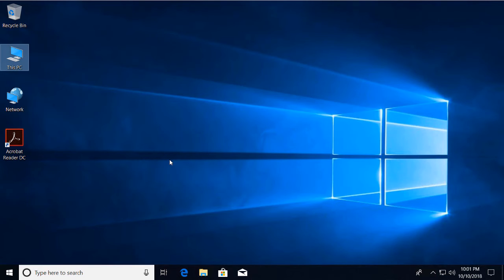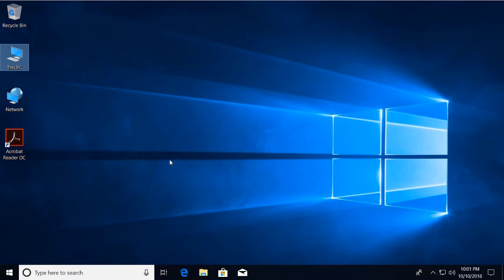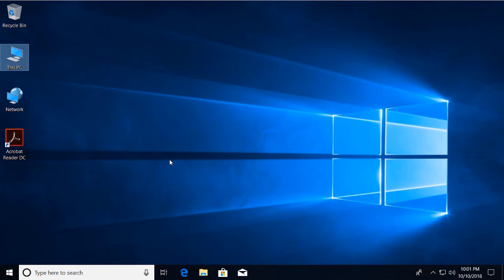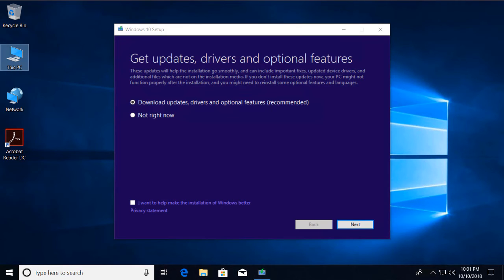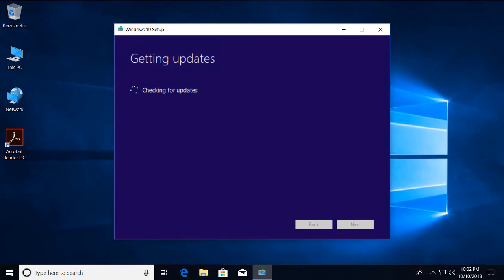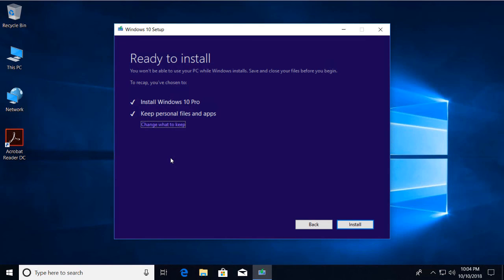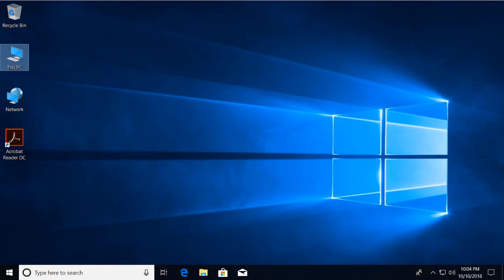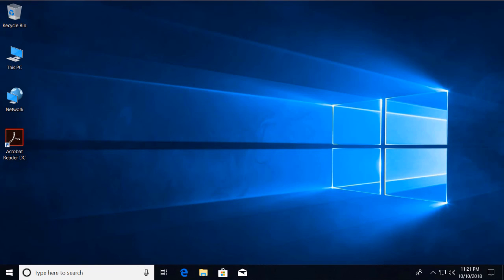Windows 10 October Update, Perfectly Boring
In this video, I will be showing how to install the Windows 10 October update to build 1809 on a computer running Windows 10 Professional.  This will not be the most exciting video you watch today, because the installation goes exactly as it should.

CREDITS
Music was The Grand Affair by Bovi

If I helped you save, please consider helping me earn.
BTC: 3LbUJVW9WmXPgFStTXSLTBwjpnbVTtt8Ja
TRON: TLsday62mhM67Sv5G5Z5Ju66TezJuVFbiw
DGB:  DUJ8W8QpmVex87posFPoDYGg5FrYCoMLGq
DOGE: DH9Sj3DQNVBaxb6kZBXc6X2MPQjbv7H6oy
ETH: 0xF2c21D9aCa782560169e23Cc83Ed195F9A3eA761